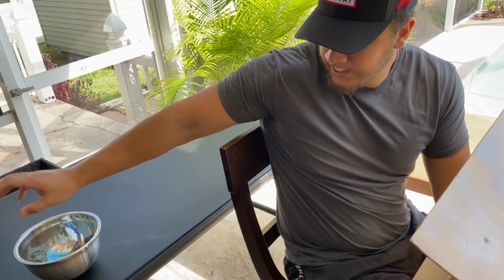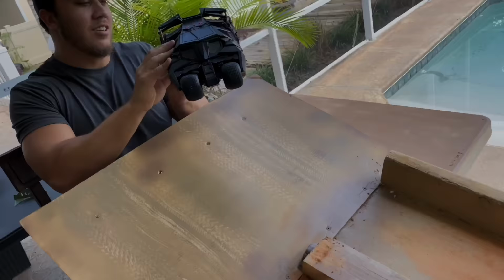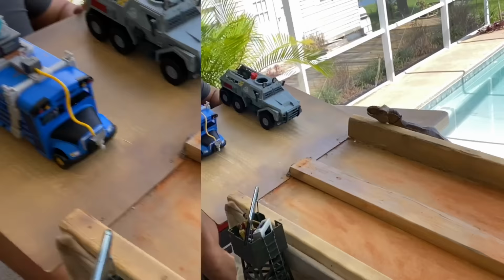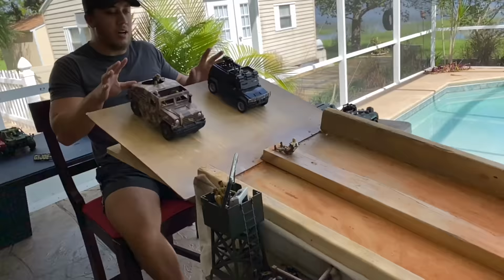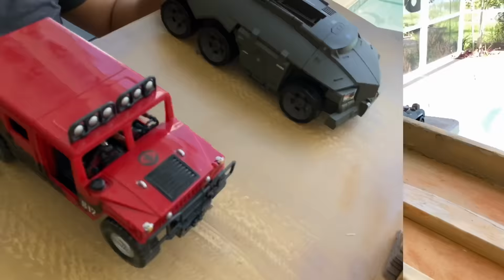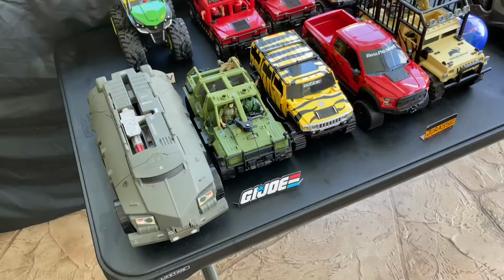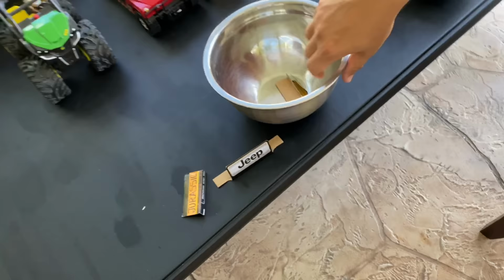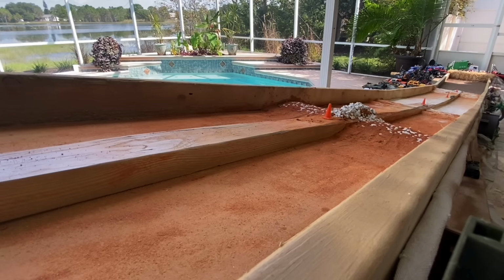ACTION FIGURE VEHICLE OFF ROAD RACING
It's Raceday! 15 Teams racing down the giant 2 lane off road track. First vehicle to touch the hay wins. Let's see who takes it!